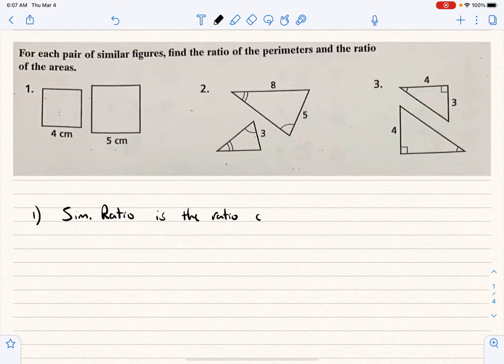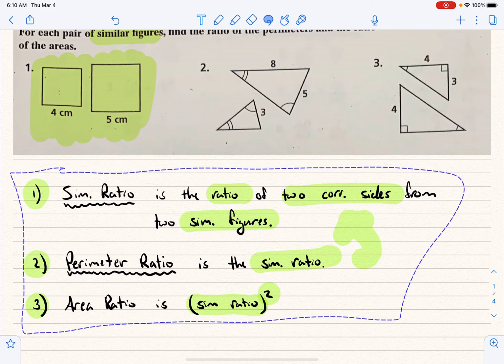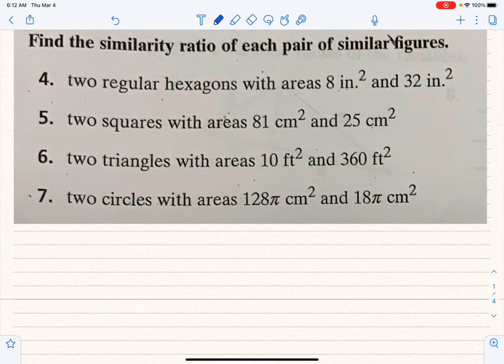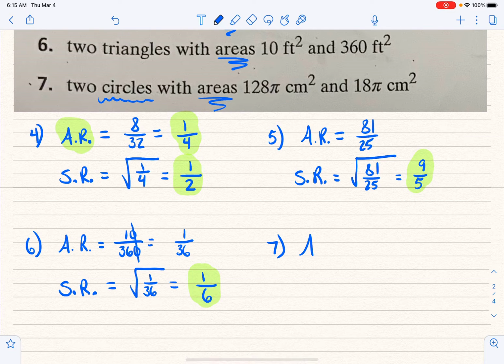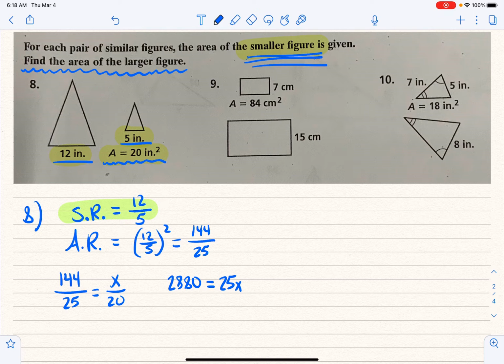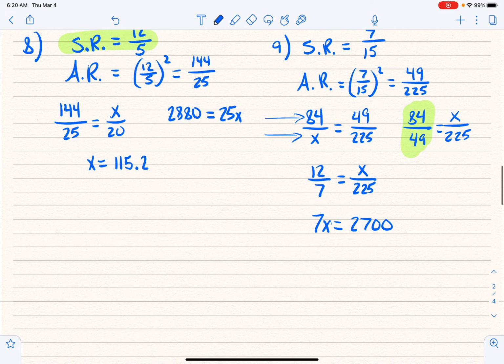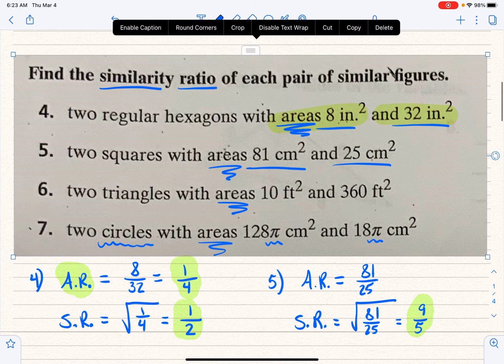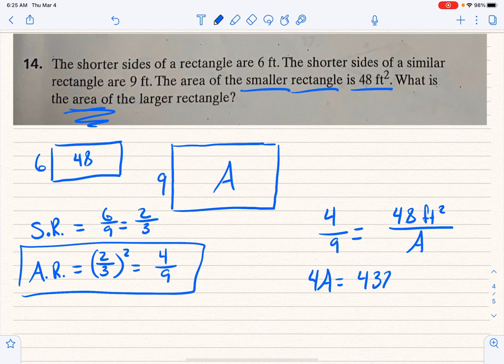Geom Practice 8-6 Worksheet Worked Out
3-4-21